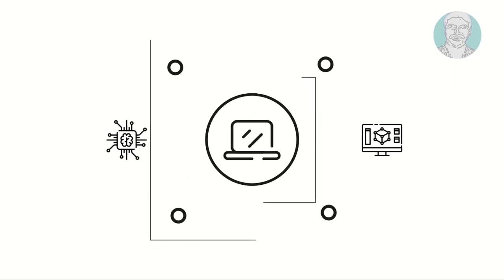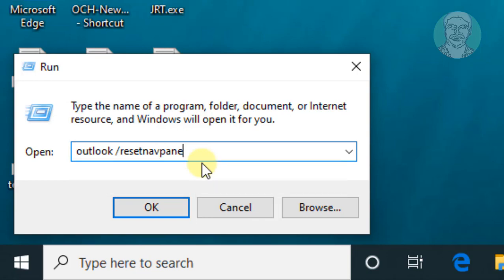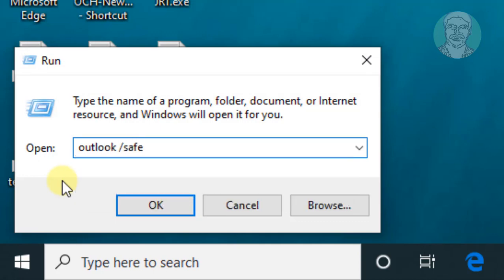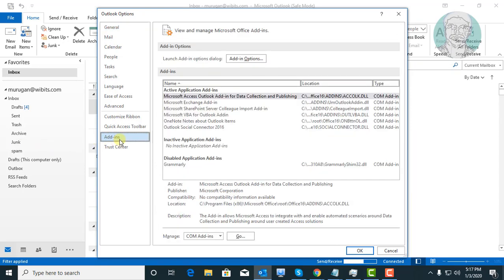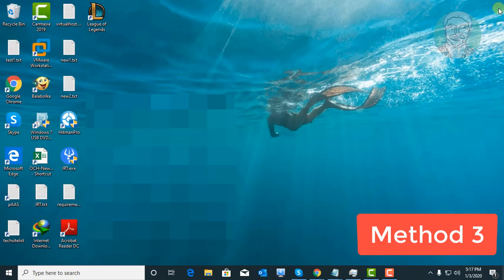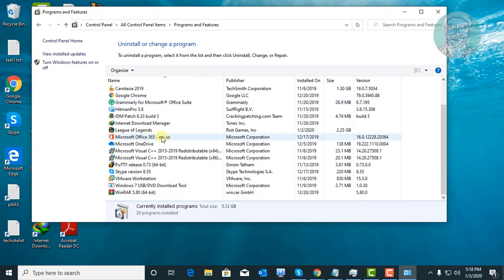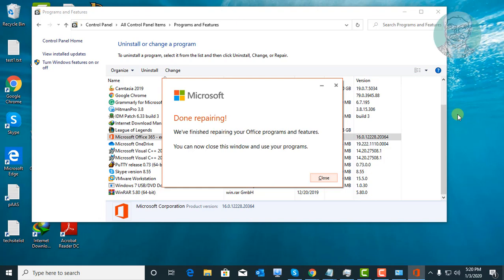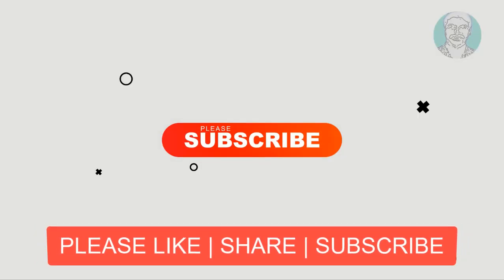[Solved] Outlook Not Opening, Responding, Stopped Working Microsoft Outlook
This Tutorial Helps to [Solved] Outlook Not Opening, Responding, Stopped Working Microsoft Outlook